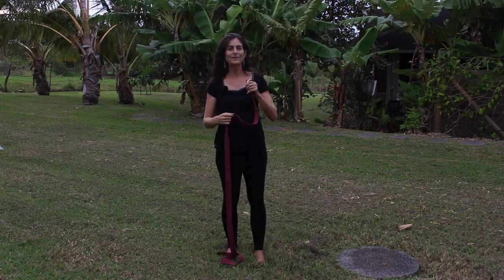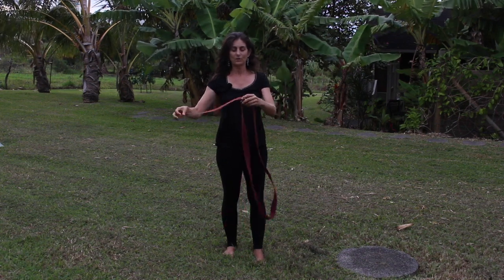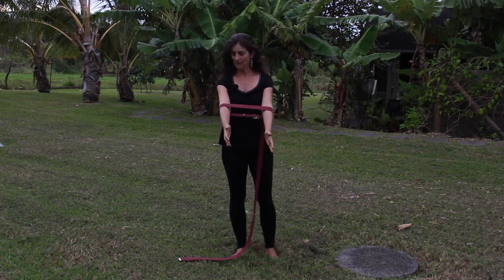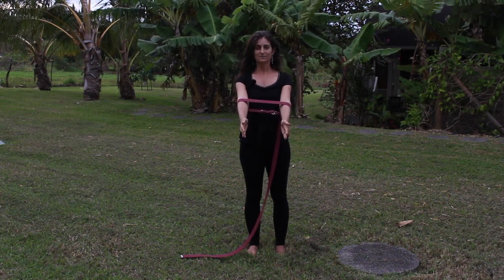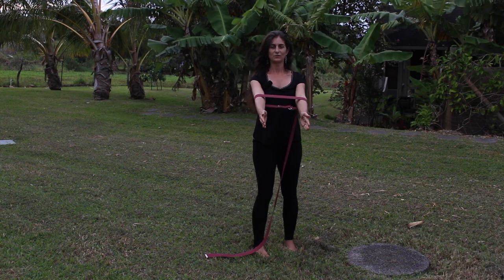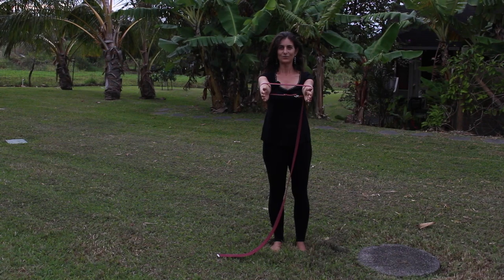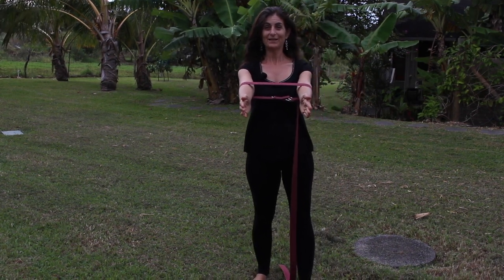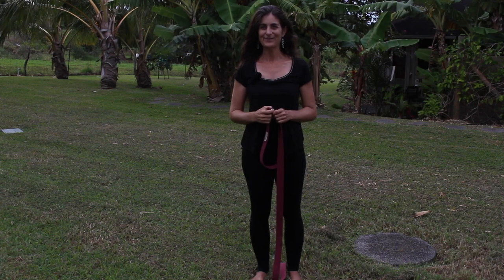Monster Moves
Here’s a short video to help  get your monster on. (It’s also good for your shoulder blades and neck)